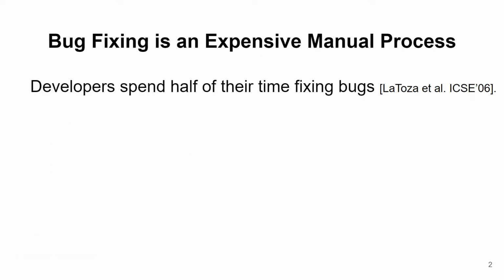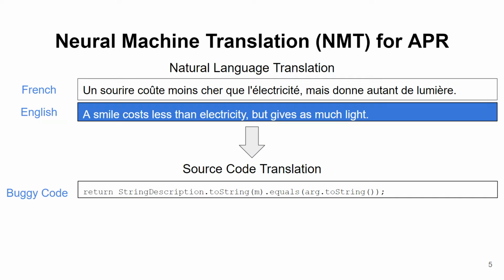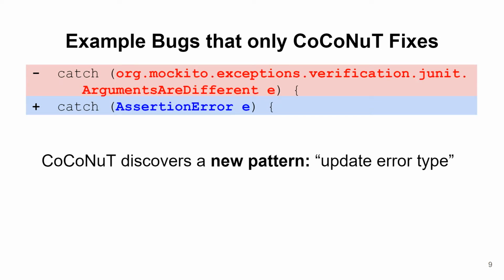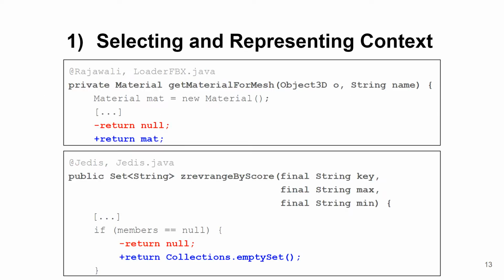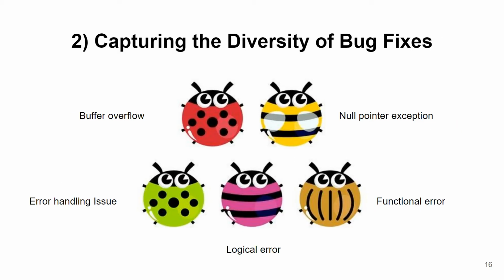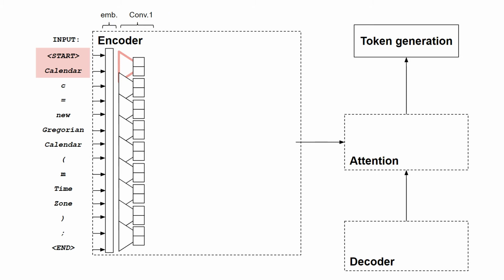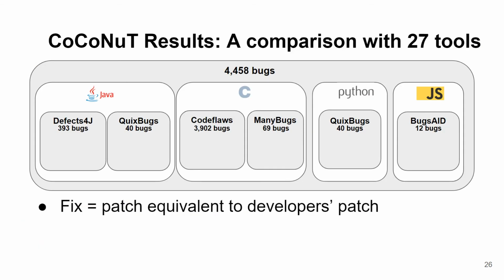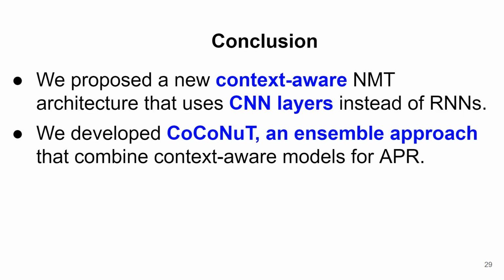CoCoNuT - PurPL retreat